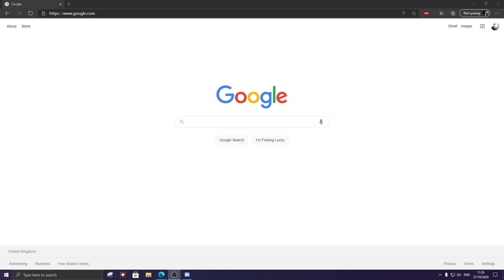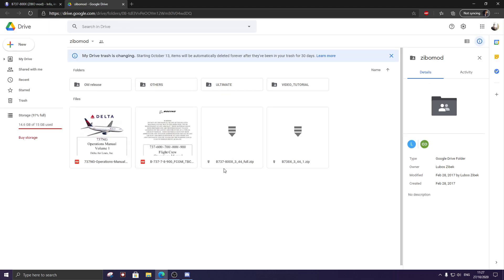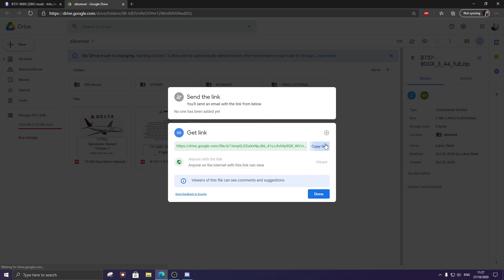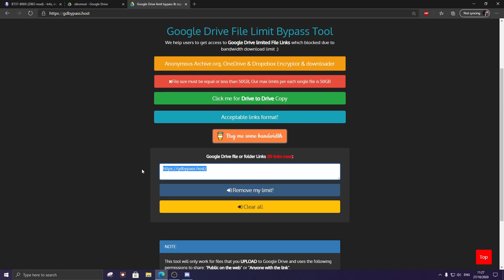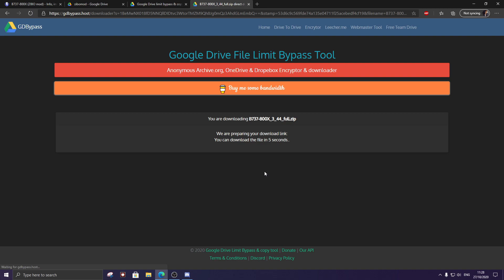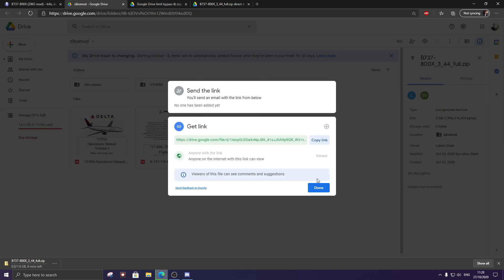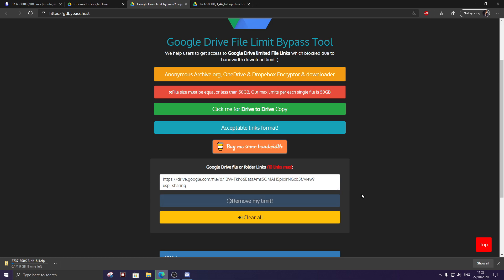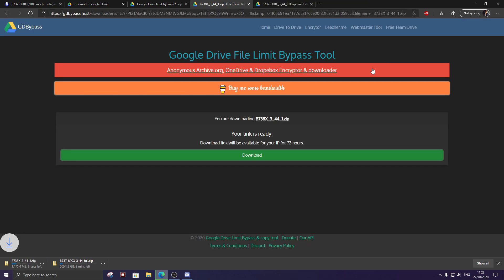[NO LONGER WORKS] How To Bypass The Google Drive 'Download Quota Exceeded' On ANY File!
► Song: Mamacita (instrumental) - Mike Leite